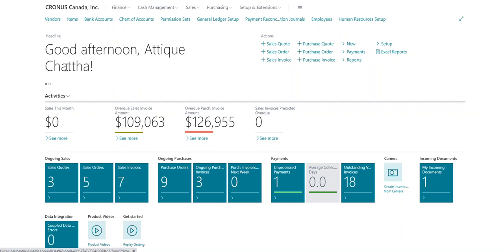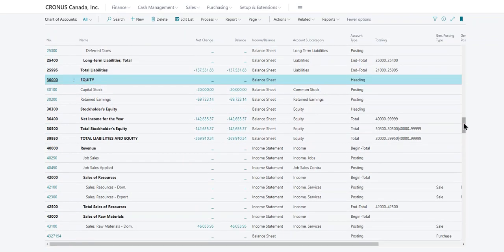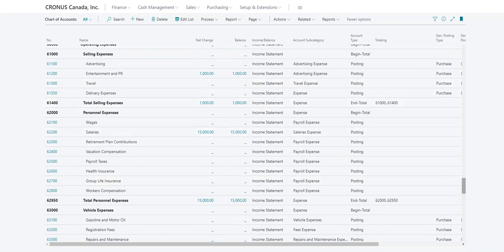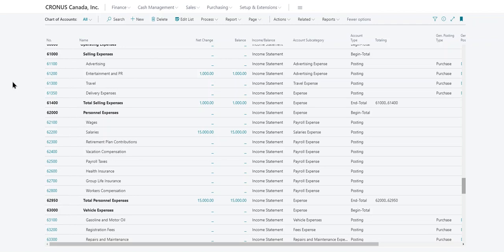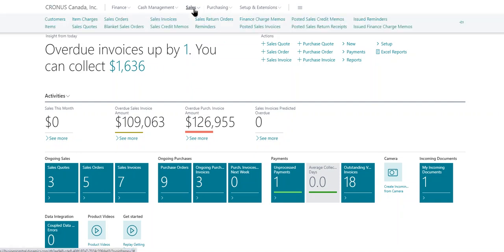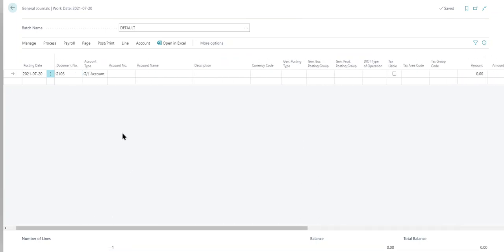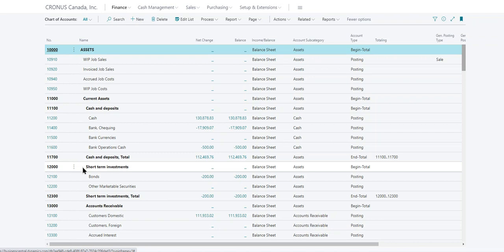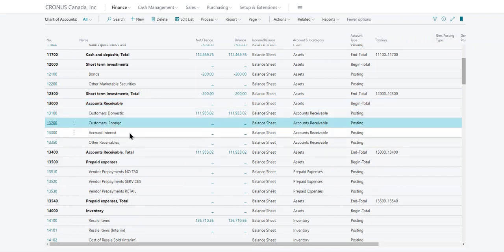Basics of Accounting Business Central